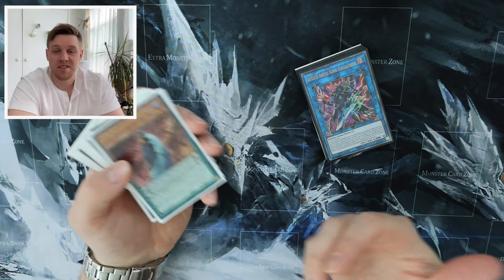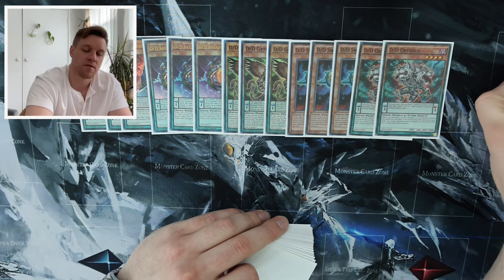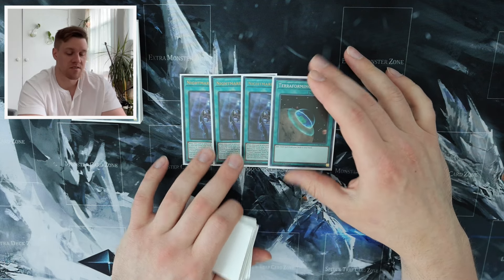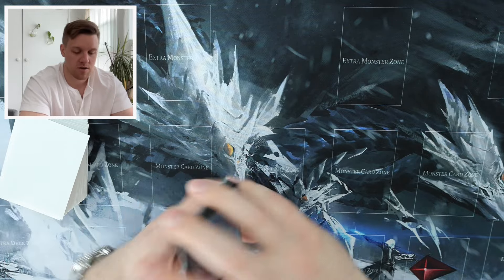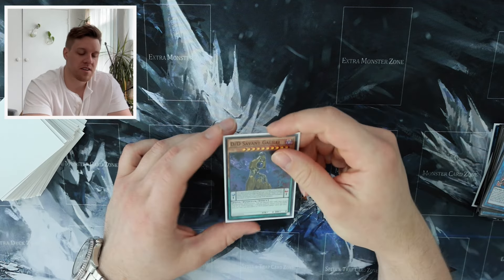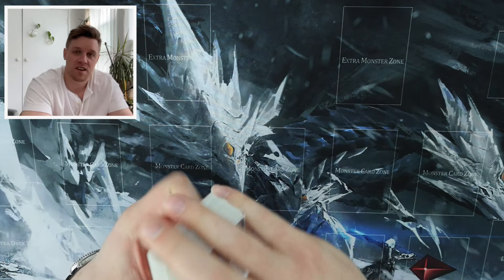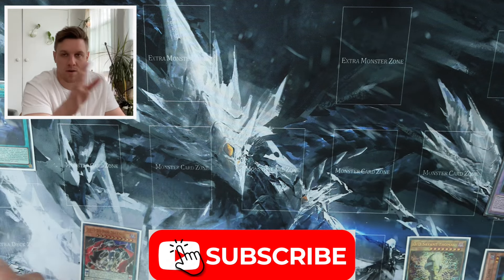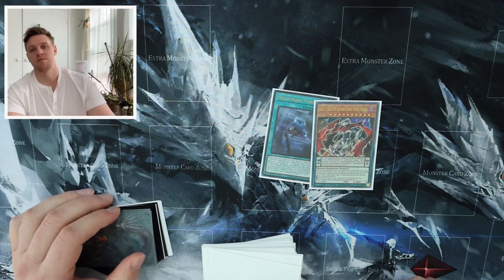D/D/D Deck Profile and Latest Combo Lines (to counter handtraps)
Nightmare Throne is a HUGE boost for D/D/D. Is the deck back?
Want me to review your decklist on the channel? Channel members can submit one Yugioh decklist per month for me to review and post on the channel with other members' decklists! Consider hitting the Join button to learn more!
Video also applicable to Master Duel!

New format yugioh Jan 24 yubel PHNI Phantom Nightmare Bonfire Snake-Eye Diabellestar Branded Tearlament Samsara D. Lotus Nightmare Throne Nightmare Pain Super Poly Unchained